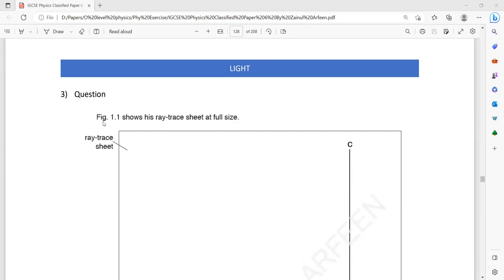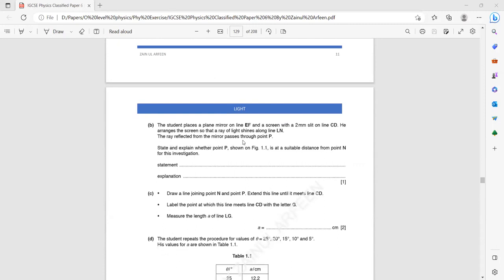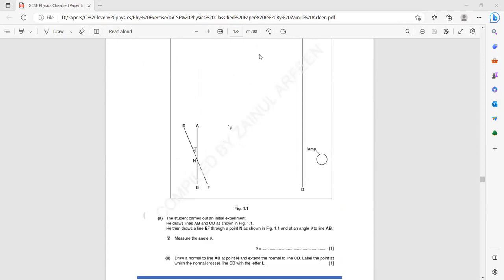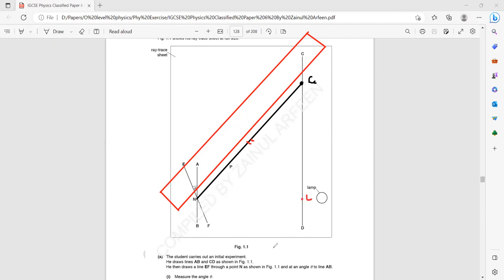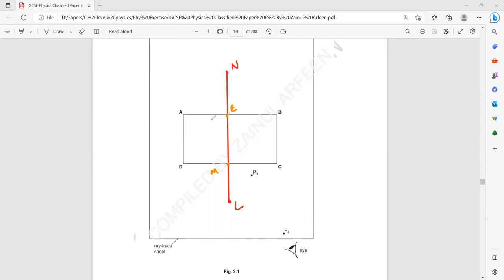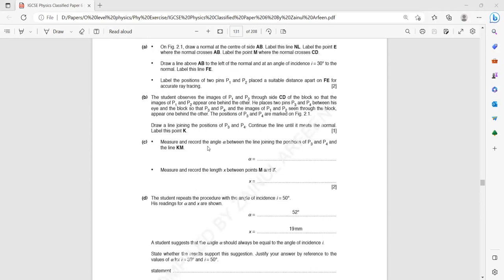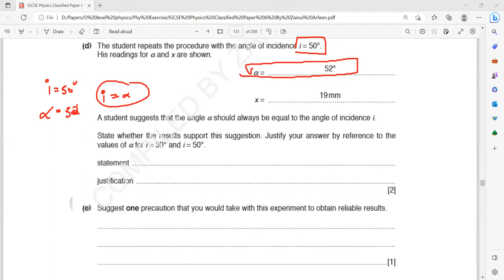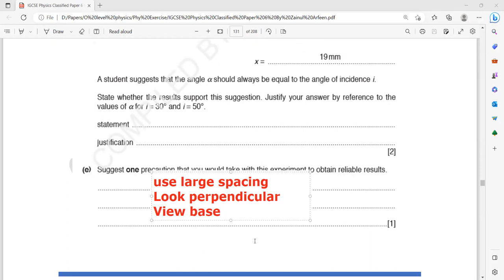Light Experiments Question 3 and 4 Alternate to practicals IGCSE Physics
Light Experiments Question 3 and 4